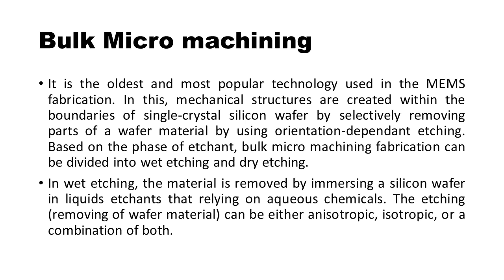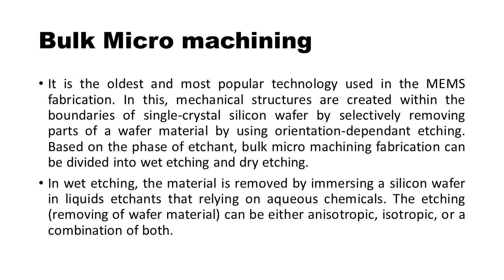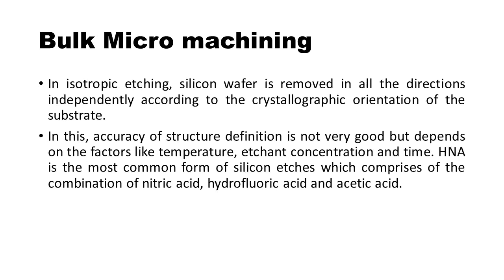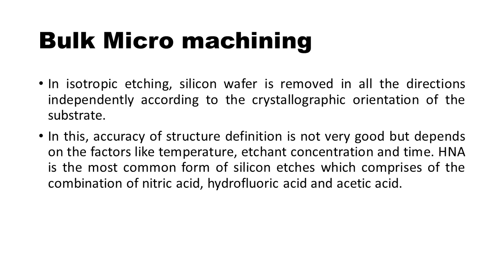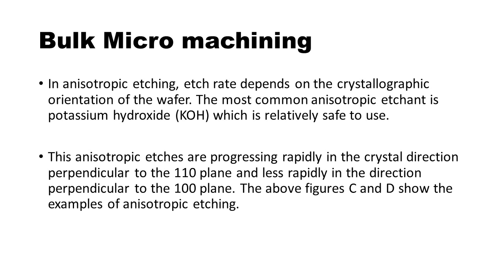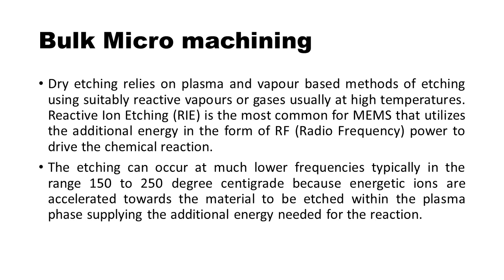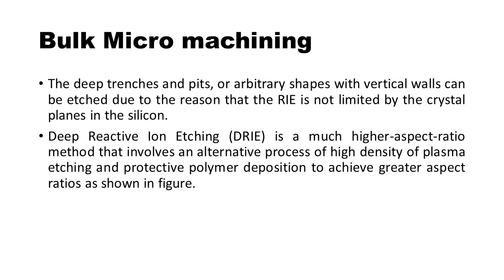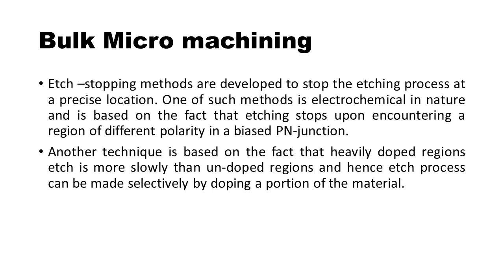Bulk Micro Machining (MEMS Technology) - Micro Electro Mechanical System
It is the oldest and most popular technology used in the MEMS fabrication. In this, mechanical structures are created within the boundaries of single-crystal silicon wafer by selectively removing parts of a wafer material by using orientation-dependant etching. Based on the phase of etchant, bulk micro machining fabrication can be divided into wet etching and dry etching.
In wet etching, the material is removed by immersing a silicon wafer in liquids etchants that relying on aqueous chemicals. The etching (removing of wafer material) can be either anisotropic, isotropic, or a combination of both.
In isotropic etching, silicon wafer is removed in all the directions independently according to the crystallographic orientation of the substrate.
In this, accuracy of structure definition is not very good but depends on the factors like temperature, etchant concentration and time. HNA is the most common form of silicon etches which comprises of the combination of nitric acid, hydrofluoric acid and acetic acid.
These types of etchants are limited by the geometric structure to be etched. Etch rate can slow down and in case of deep and narrow channels this rate can stop due to diffusion limiting factors.